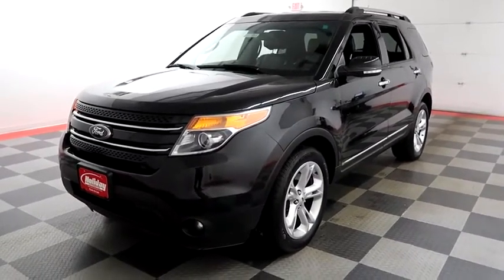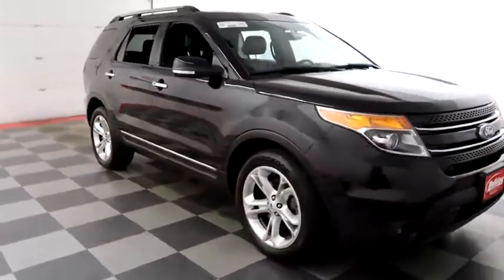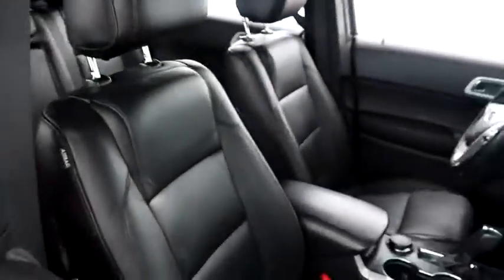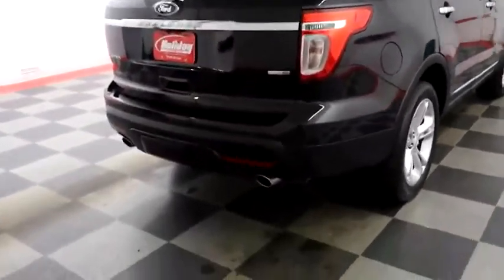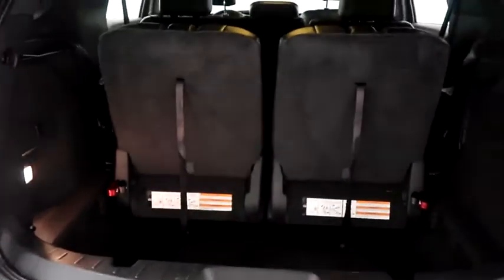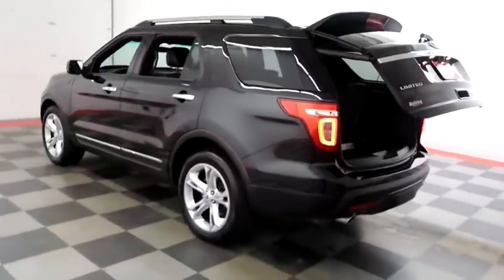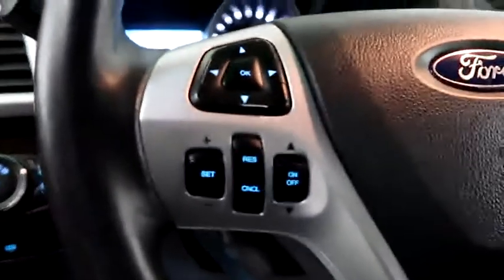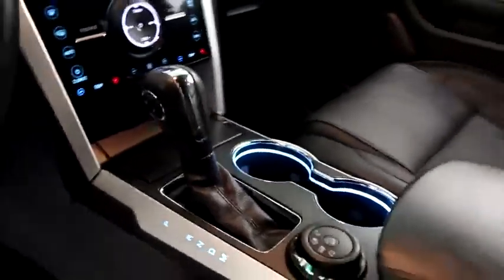2015 Ford Explorer 17F1284A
2015 FORD EXPLORER Fond du Lac, WI
Stock# 17F1284A

Holiday Automotive
321 N Rolling Meadows Dr. Highway 41 and Highway 23

3.5 L V6, Explorer Limited, SUV, 6-Spd Auto w/OD, 4WD, One Owner, Clean Title History, Navigation System, Rear View Camera, Sony Audio System, Dual-Panel Moonroof, Leather-Trimmed Heated Bucket Seats, Split folding rear bench seat, 3rd row seats split-bench, 20  Painted Aluminum Wheels, BLIS Plus Inflatable Rear Seatbelt Package, Trailer Tow Package (Class III).